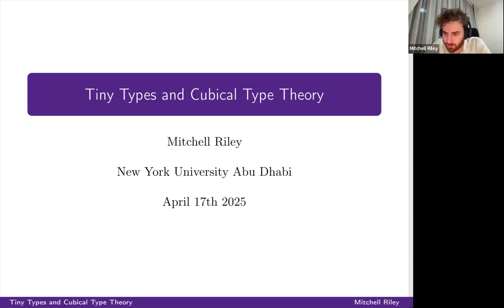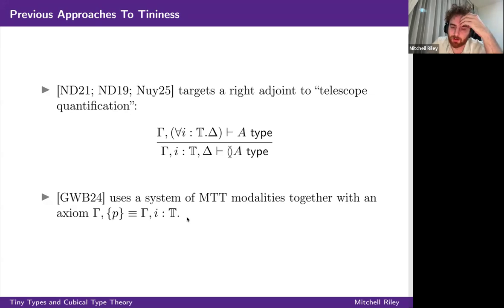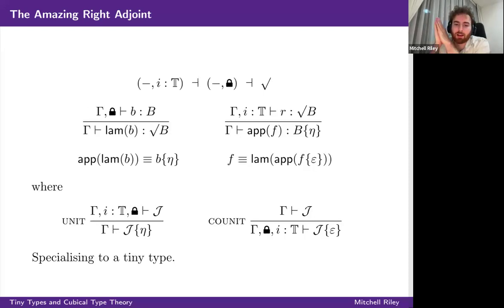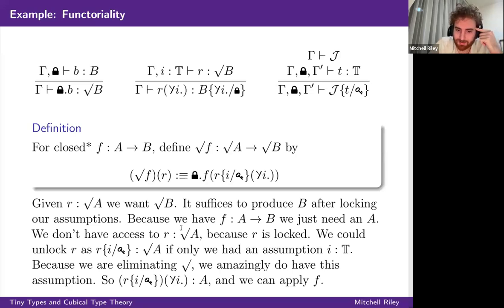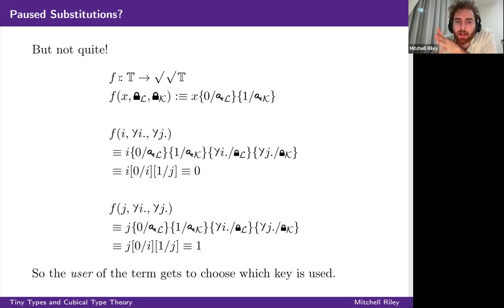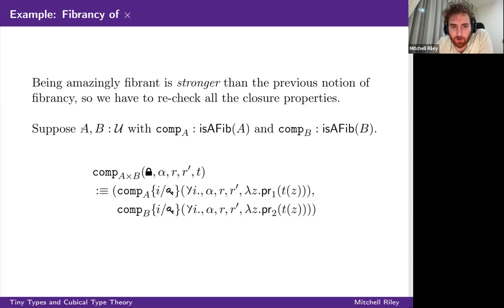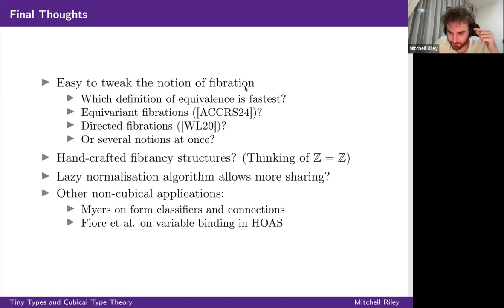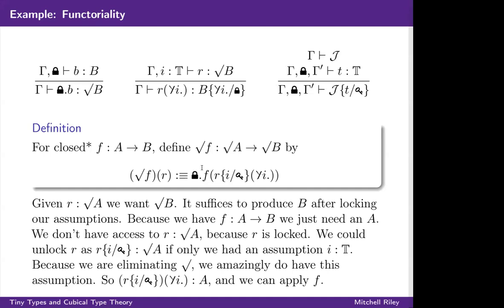Mitchell Riley, Tiny types and cubical type theory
I will present an extension of Martin-Löf Type Theory that contains a tiny object; a type for which there is an "amazing" right adjoint to the formation of function types as well as the expected left adjoint. A primary aim of the theory is to be simple enough to be used both by hand and in a (hypothetical) proof assistant. I will sketch a normalisation algorithm and discuss a few potential applications, in particular, to implementations of Cubical Type Theory.